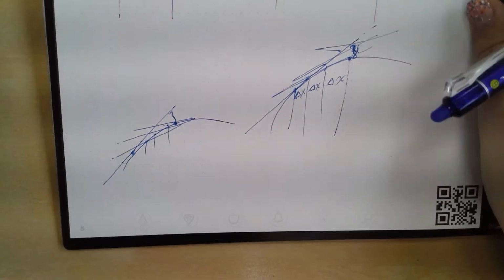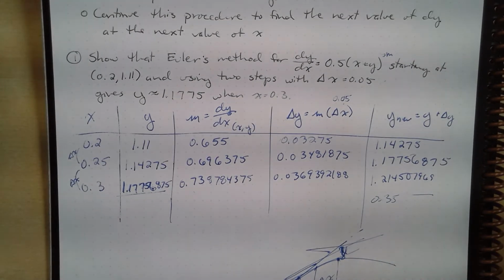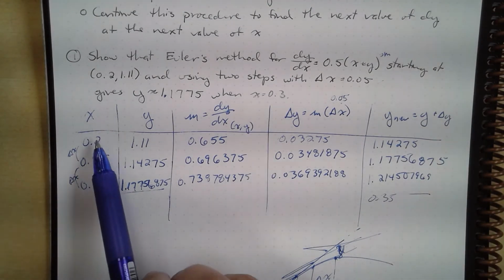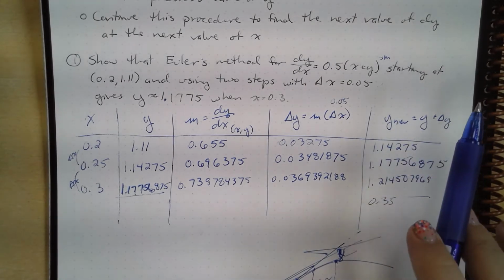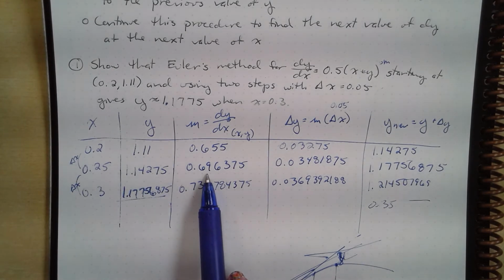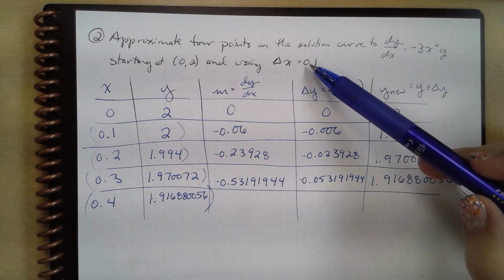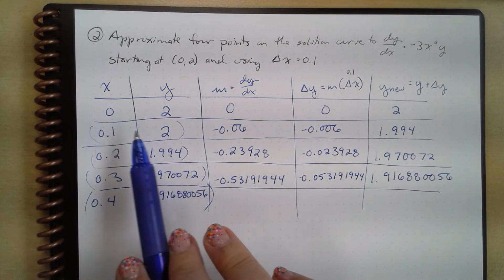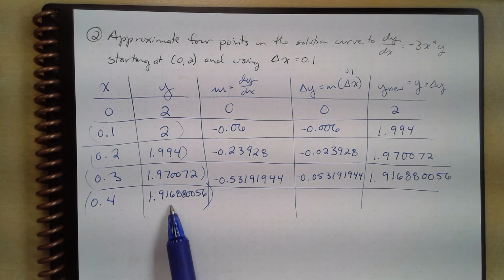Lesson 7: Euler's Method